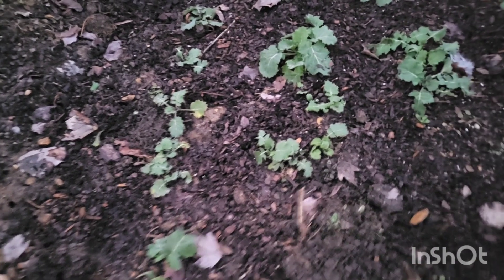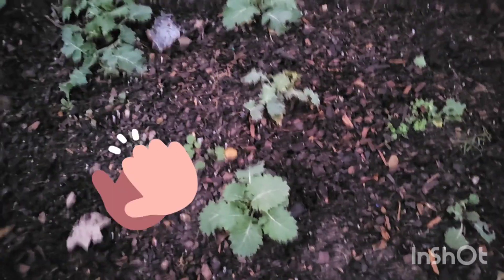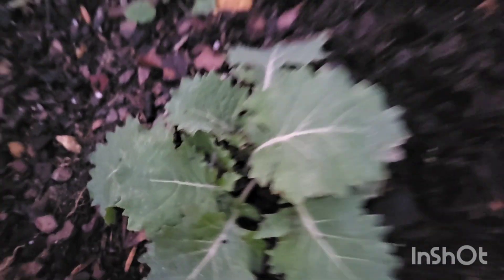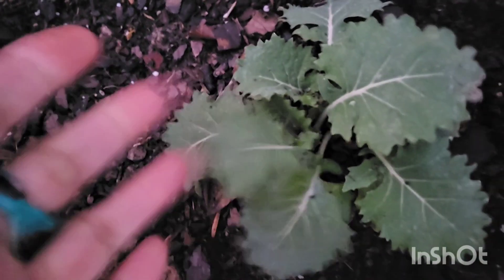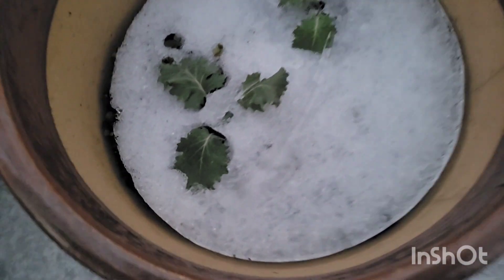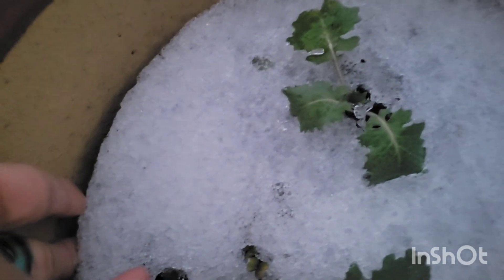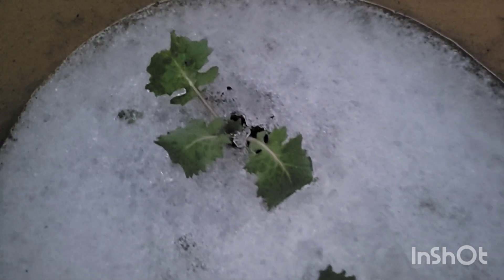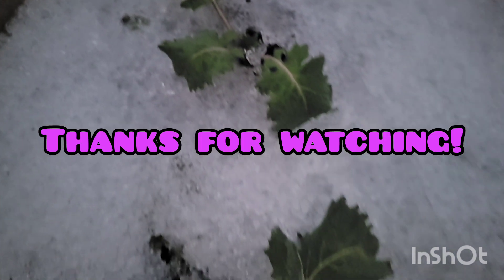My Garden Was Covered in Ice, But it Survived!